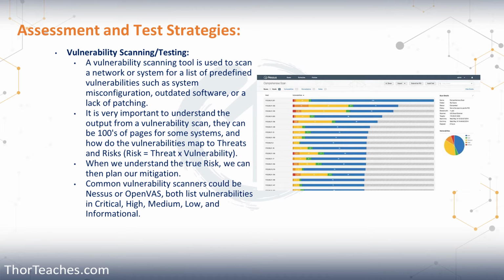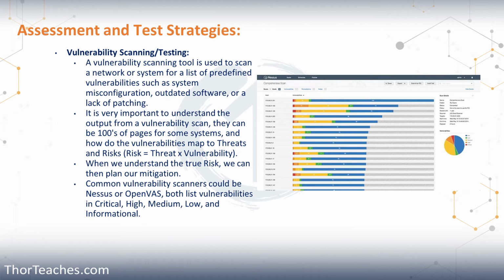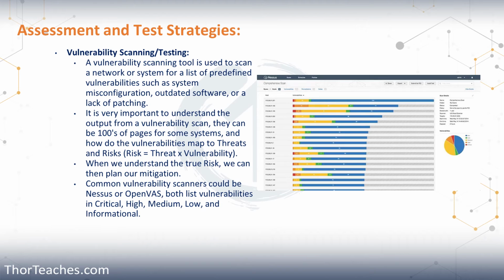CISSP | Vulnerability Scanners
Are there hidden weaknesses in your systems just waiting to be exploited?

✨The CISSP is 𝘁𝗵𝗲 𝗚𝗢𝗟𝗗 𝘀𝘁𝗮𝗻𝗱𝗮𝗿𝗱 of IT and Cybersecurity certifications.
✨CISSPs in North America, on average, 𝗺𝗮𝗸𝗲 $𝟭𝟰𝟳,𝟳𝟱𝟳 𝗮 𝘆𝗲𝗮𝗿, and globally it is $119,571. Certified individuals make, on average, 35% more than their non-certified colleagues. (source: ISC2)
✨There are over 𝟳𝟰,𝟬𝟬𝟬 𝗼𝗽𝗲𝗻 𝗖𝗜𝗦𝗦𝗣 𝗷𝗼𝗯𝘀 in the US. (source: CyberSeek)

👨‍👩‍👧‍👦 𝟯𝟴𝟬,𝟬𝟬𝟬+ 𝗖𝗜𝗦𝗦𝗣 𝗘𝗻𝗿𝗼𝗹𝗹𝗺𝗲𝗻𝘁𝘀 ⭐𝟰.𝟳 𝗥𝗮𝘁𝗶𝗻𝗴 ✅ 𝗙𝘂𝗹𝗹𝘆 𝟮𝟬𝟮𝟰 𝗘𝘅𝗮𝗺 𝗨𝗽𝗱𝗮𝘁𝗲𝗱

𝗧𝗼 𝗽𝗮𝘀𝘀 𝘆𝗼𝘂𝗿 𝗖𝗜𝗦𝗦𝗣 𝗲𝘅𝗮𝗺 𝘆𝗼𝘂 𝗻𝗲𝗲𝗱 𝘁𝗵𝗲 𝗸𝗻𝗼𝘄𝗹𝗲𝗱𝗴𝗲 𝗮𝗻𝗱 𝘁𝗵𝗲 𝗿𝗶𝗴𝗵𝘁 𝗮𝗽𝗽𝗿𝗼𝗮𝗰𝗵.
𝗜 𝘁𝗲𝗮𝗰𝗵 𝘆𝗼𝘂 𝗮𝗹𝗹 𝗼𝗳 𝗶𝘁 𝗶𝗻 𝗺𝘆 𝗼𝗻-𝗱𝗲𝗺𝗮𝗻𝗱 𝗖𝗼𝗺𝗽𝗹𝗲𝘁𝗲 𝗖𝗜𝗦𝗦𝗣 𝗰𝗼𝘂𝗿𝘀𝗲, 𝘄𝗵𝗲𝗿𝗲 𝘆𝗼𝘂 𝗴𝗲𝘁:
▶️ 34 hours of 𝗖𝗜𝗦𝗦𝗣 𝘃𝗶𝗱𝗲𝗼𝘀
📝 5000+ 𝗖𝗜𝗦𝗦𝗣 𝗾𝘂𝗲𝘀𝘁𝗶𝗼𝗻𝘀, including:
📝 625 Hard CISSP questions
📝 750 Complex CISSP questions
📝 3,250 Easy/Mid CISSP questions ★ Both as exam emulation and domain tests.
📝 201 topic questions  ★ 3 after each major topic
📝 240 Domain practice questions ★ 30 after each domain
📇 2,500 𝗖𝗜𝗦𝗦𝗣 𝗳𝗹𝗮𝘀𝗵𝗰𝗮𝗿𝗱𝘀
🧾 A 300+ page 𝗖𝗜𝗦𝗦𝗣 𝘀𝘁𝘂𝗱𝘆 𝗴𝘂𝗶𝗱𝗲
🧾 A 120- page 𝗖𝗜𝗦𝗦𝗣 𝗤𝘂𝗶𝗰𝗸 𝗦𝗵𝗲𝗲𝘁𝘀
🤖 The ThorBot (𝗖𝗜𝗦𝗦𝗣 𝗖𝗵𝗮𝘁𝗯𝗼𝘁)
📇 A 2,500-word 𝗖𝗜𝗦𝗦𝗣 𝗴𝗹𝗼𝘀𝘀𝗮𝗿𝘆
📇 𝗖𝗜𝗦𝗦𝗣 𝗠𝗻𝗲𝗺𝗼𝗻𝗶𝗰𝘀
🗓️ A 𝗖𝗜𝗦𝗦𝗣 𝘀𝘁𝘂𝗱𝘆 𝗽𝗹𝗮𝗻

𝐂𝐡𝐚𝐩𝐭𝐞𝐫𝐬:
00:00 - Introduction to Vulnerability Scanning and Testing Tools
00:09 - How Vulnerability Scanning Tools Work
00:31 - The Importance of Targeted Scanning
00:52 - Limitations and Precautions of Scanning
01:17 - The Need for Proper Change Control and Timing
01:32 - Analyzing Scan Results and Prioritizing Vulnerabilities
01:51 - Understanding Risk in the Context of Vulnerabilities
02:02 - Interpreting and Acting on Vulnerability Scanner Output
02:18 - Example of a Nessus Scan Report
02:43 - Conclusion and Closing Remarks

This lecture provides an overview of vulnerability scanning and testing tools and their importance in security assessments. It explains how these software tools use predefined lists of common vulnerabilities to scan systems and identify potential weaknesses like outdated software, missing patches, and open ports.  The video emphasizes the efficiency of automated scanning compared to manual checks and highlights the importance of targeted scans within specific IP ranges. It also discusses the need for proper change control and approvals before conducting scans, as they can sometimes be misinterpreted as attacks or cause network congestion. The lecture touches on the categorization of vulnerabilities by severity (critical, high, medium, low, informational) and the typical recommendations provided by scanning tools for remediation.  A real-world example of a Nessus scan output is shown to illustrate the different levels of alerts and how they are presented.

𝗧𝗵𝗼𝗿 𝗣𝗲𝗱𝗲𝗿𝘀𝗲𝗻